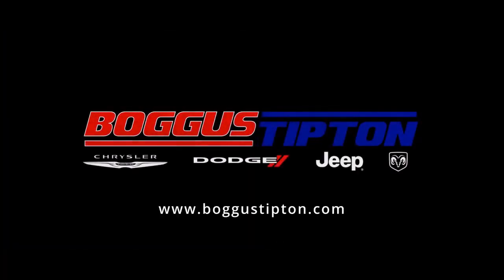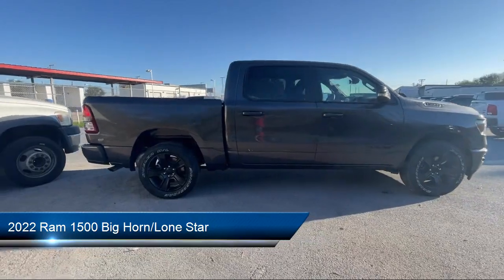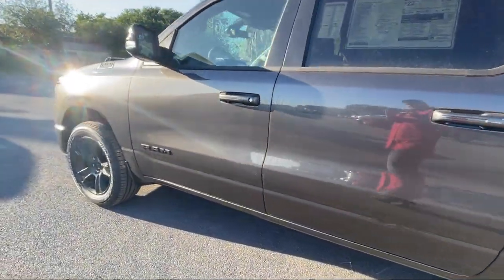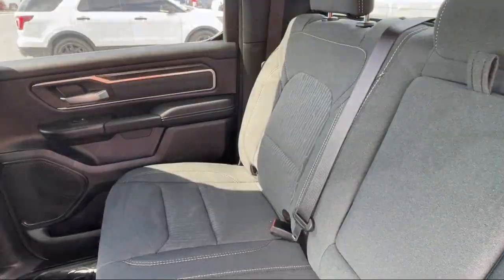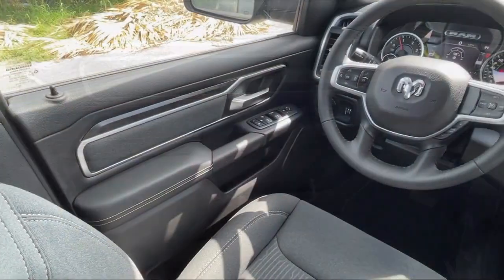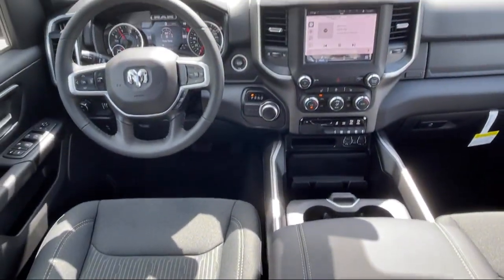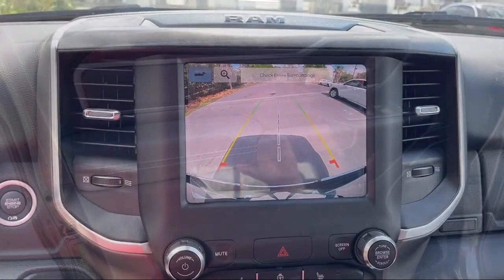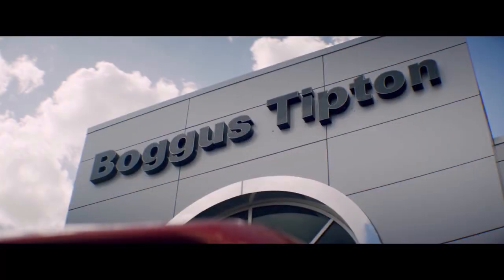2022 Ram 1500 Big Horn/Lone Star Crew Cab Brownsville Harlingen McAllen Weslaco Port Isabel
2022 Ram 1500 Big Horn/Lone Star Crew Cab Stock Number: R472396 Vin:1C6RREFG8NN472396.

2101 Central Blvd.